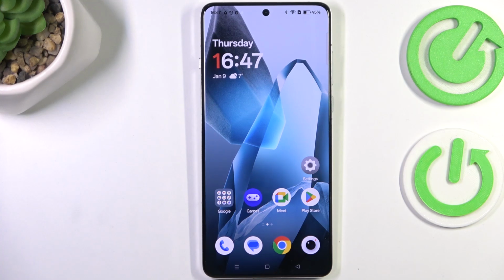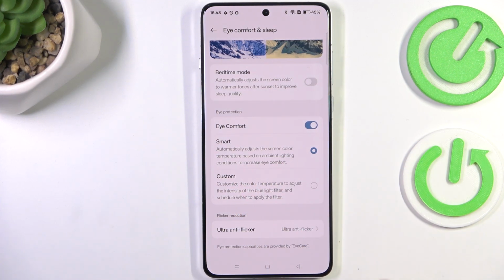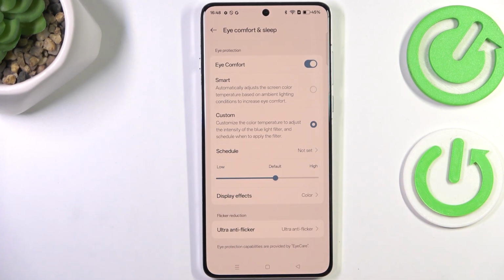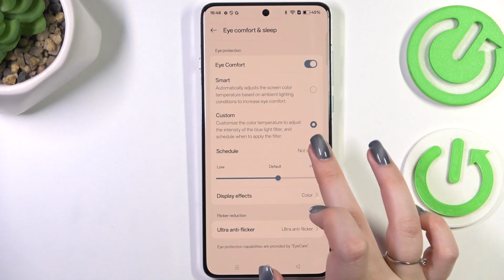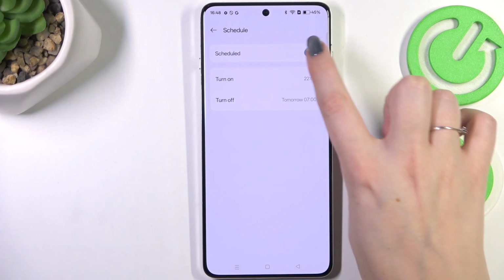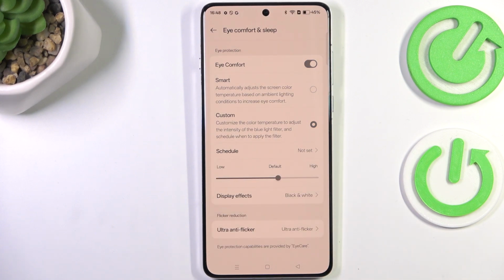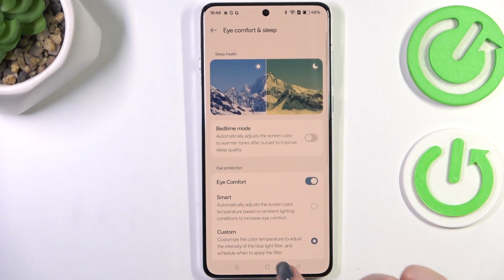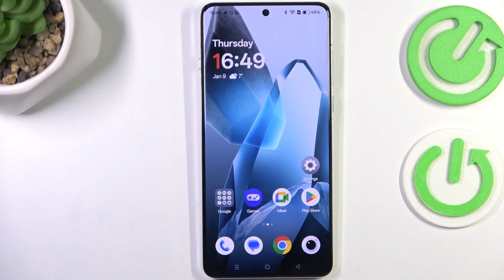How to Enable Night Mode on OnePlus 13 - Display Settings Guide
If you want to reduce eye strain and improve your sleep by enabling Night Mode on your OnePlus 13, this tutorial will show you how to do it! We’ll guide you through the steps to activate this feature for a warmer screen display. So, let's follow all the shown steps and successfully enable Night Mode on OnePlus 13!

How to enable Night Mode on OnePlus 13? How to activate Night Mode in OnePlus 13? Where to find Night Mode settings in OnePlus 13? How to adjust screen color temperature on OnePlus 13?